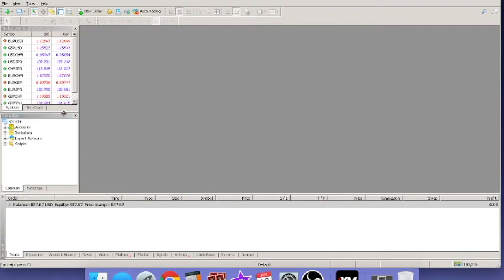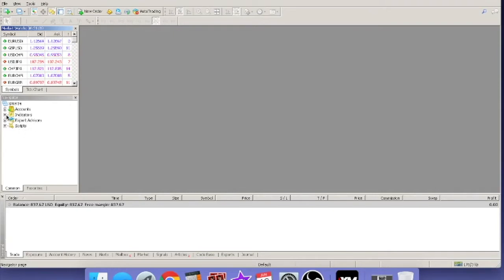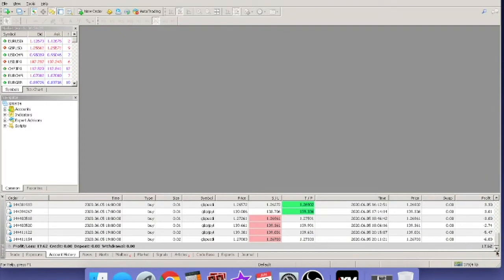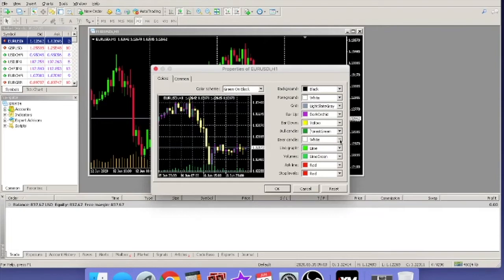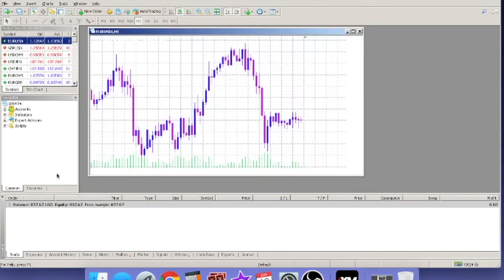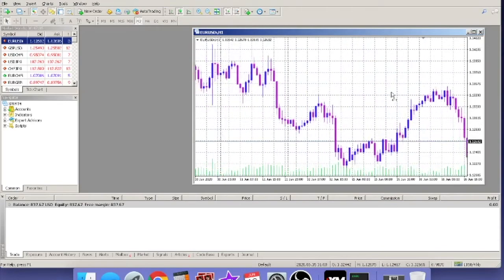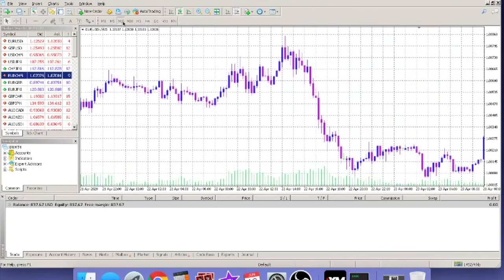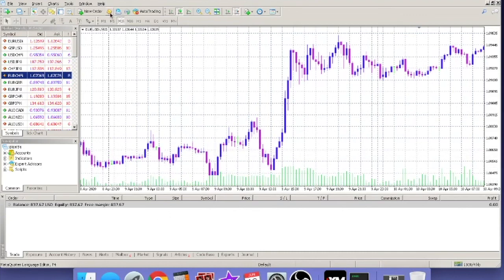How to use MT4 for Mac| Forex Genesis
In this video, I show some of the basic features of how to use MT4. These features can be used on the Mac and Windows system. I demonstrate how to set up your chart default settings as well as how to use the navigation and terminals.

If you do not have a broker to trade forex with I highly recommend TradersWay. Click the link below to sign up.

 I also recommend using the Forex Cashback Rebate website to get cashback on all of your trades. Click the link below to sign up.

Thanks for visiting the Forex Genesis Channel! This Channel focuses on the technical operations of forex investing. The majority of the first few video uploads will be tutorials on how to get set up on Metatrader 4, also known as MT4. In the future, I will talk about websites and services that can be utilized with forex investing to expand your earnings. The primary goal of this channel is to provide as much valuable information about forex trading as possible. Again, thank you so much for visiting the channel.